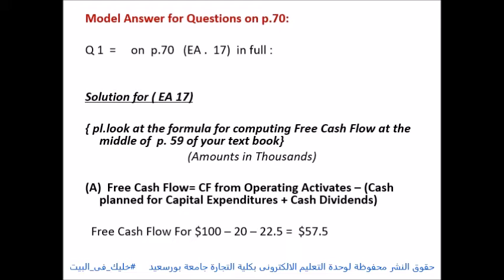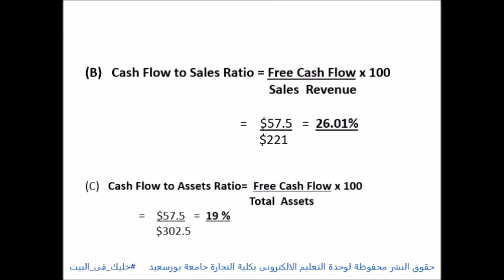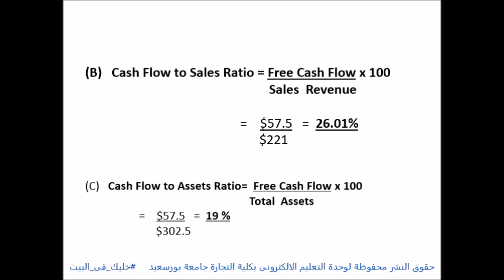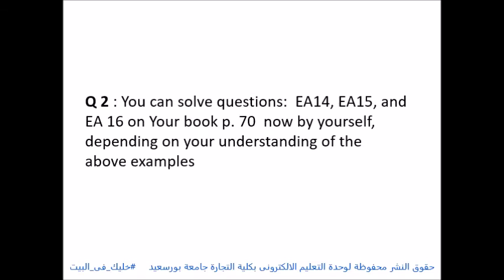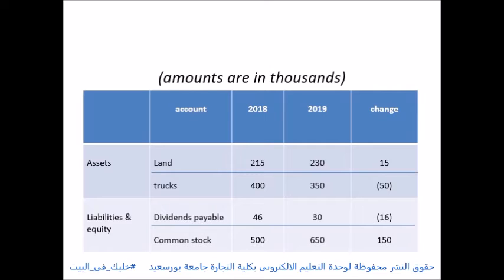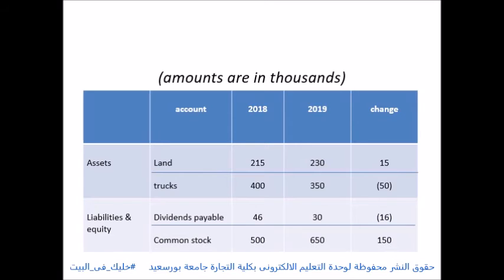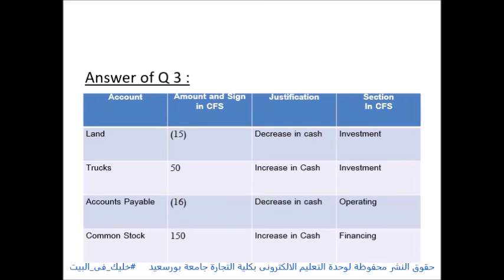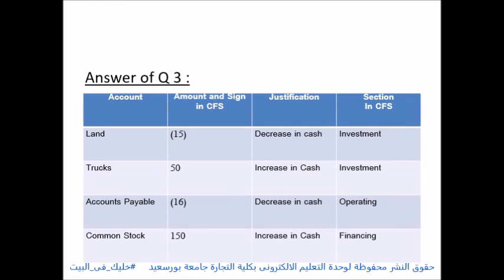المحاضرة الثالثة مادة Partnership Accounting الفرقة الثانية شعبة اللغة الانجليزية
المحاضرة الثالثة مادة Partnership Accounting للاستاذ الدكتور / فؤاد الليثى والخاصة بطلاب الفرقة الثانية شعبة اللغة الانجليزية